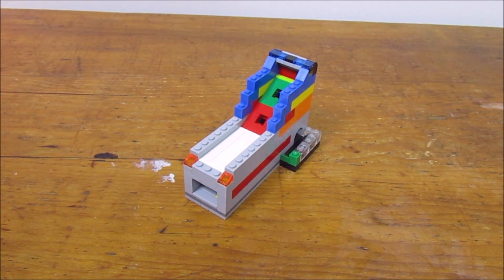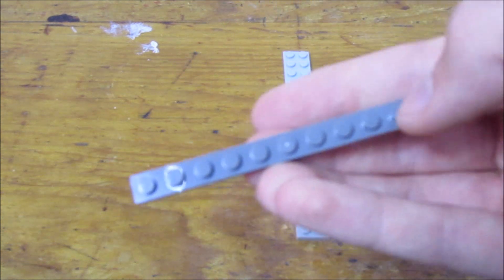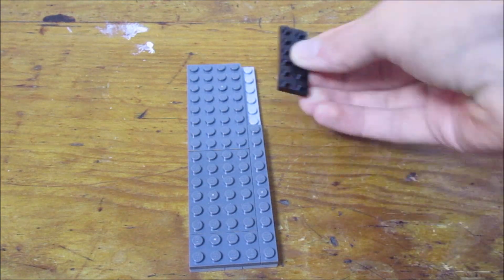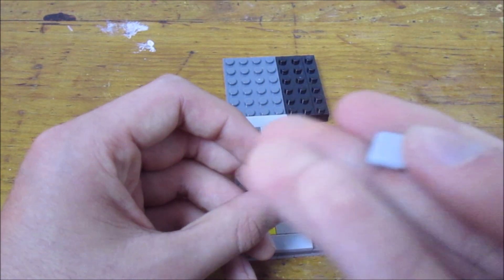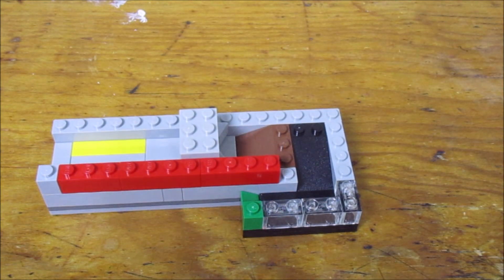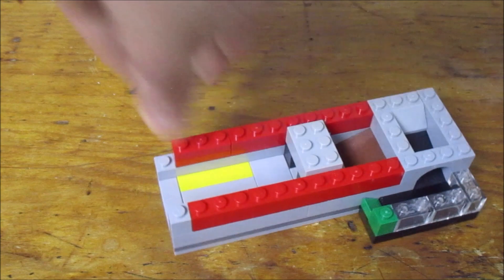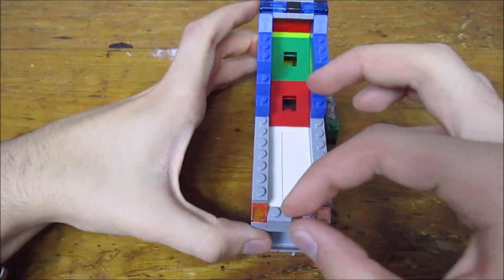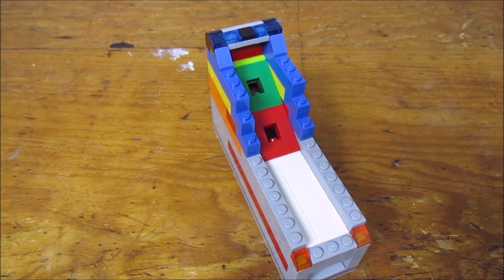How to Build a Working Mini LEGO SkeeBall Machine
Hey guys! I'm back with a new LEGO tutorial, and this one I'm quite proud of (despite its size)! Like I said in the video, leave your questions below in the comments and I'll do my best to answer.

Not for Nothing | Otis McDonald